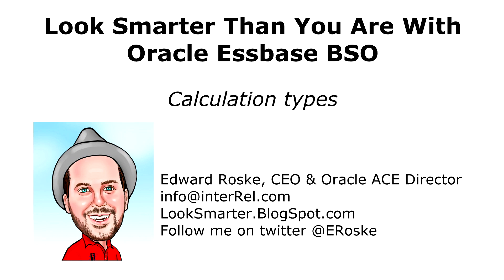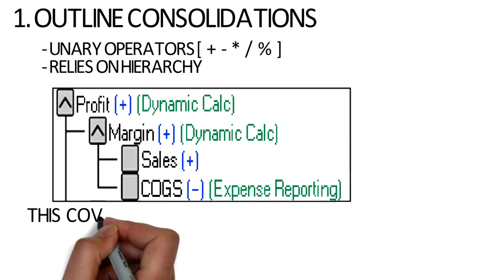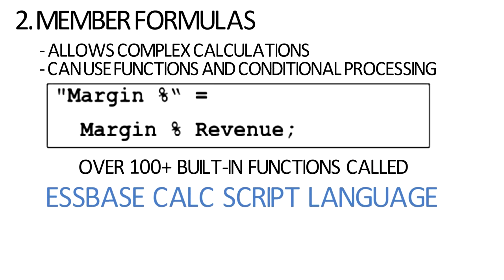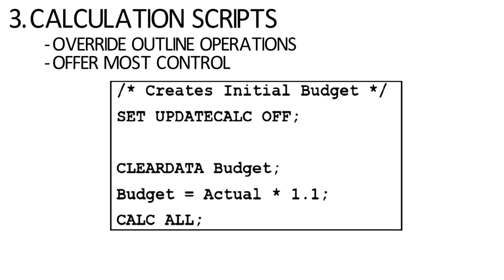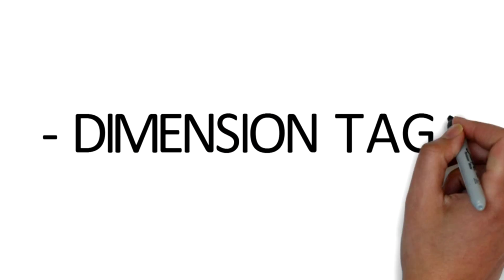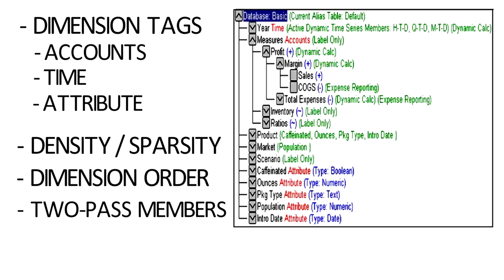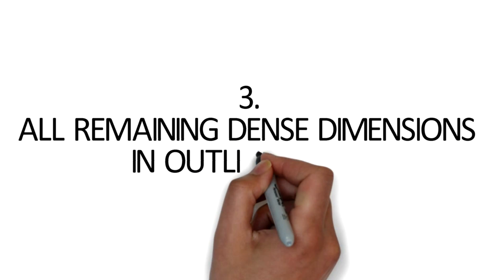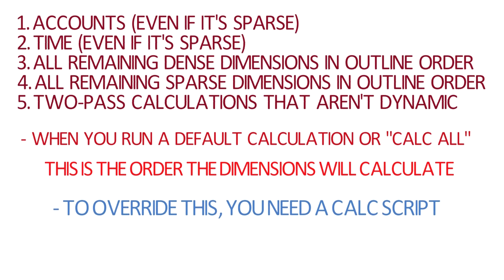Essbase Calculation Types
interRel presents Look Smarter Than You Are with Oracle Essbase BSO: Calculation Types

There is much to learn about calculations in Essbase, and this video with Oracle ACE Director and CEO of interRel, Edward Roske, provides an overview of and differences between outline consolidations, member formulas and calculation scripts!